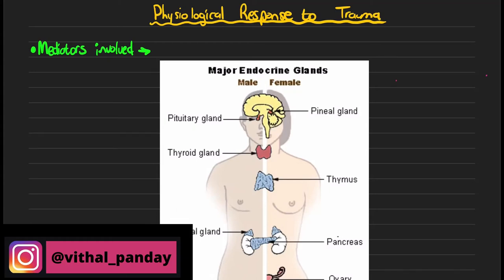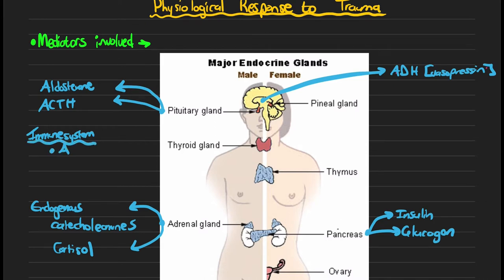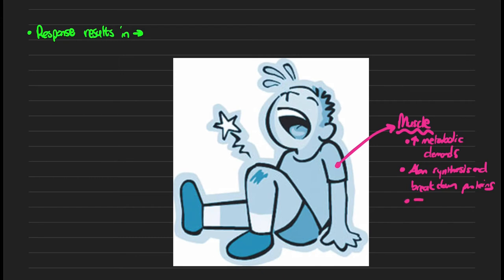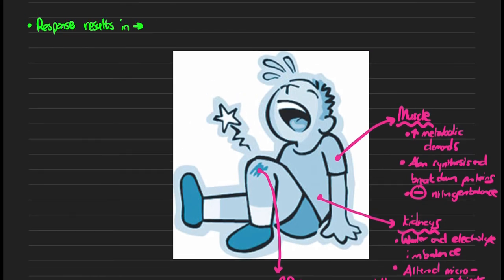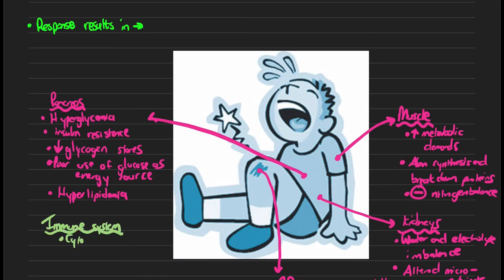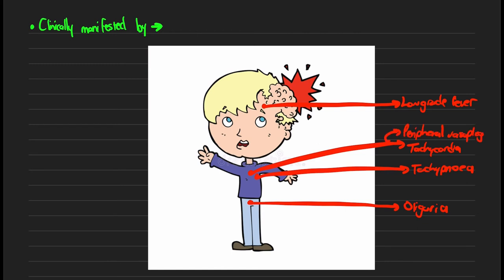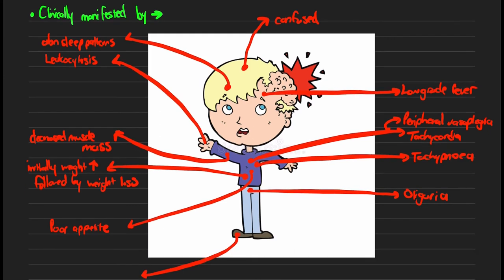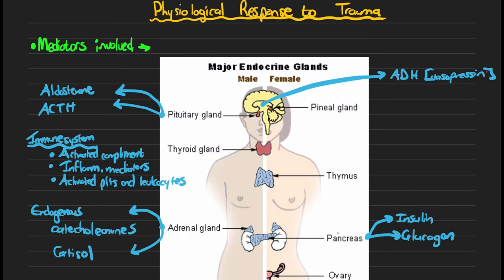Physiological Response | Trauma